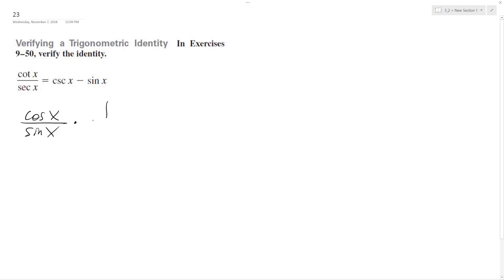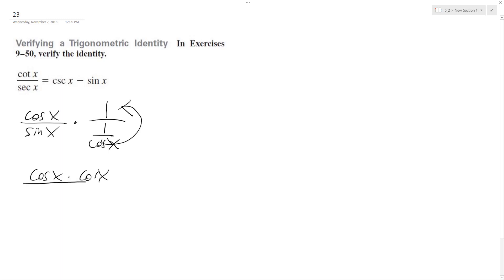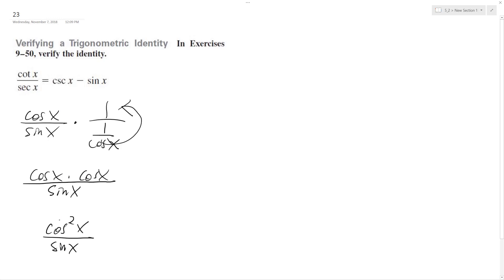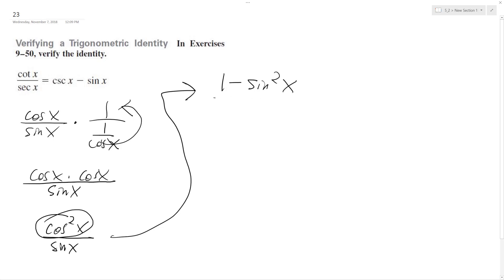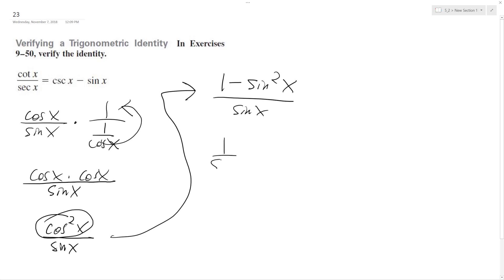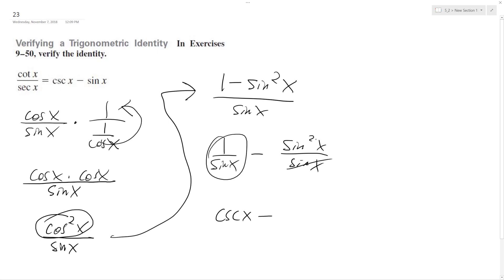cot x / sec x = csc x - sin x, verify the identity